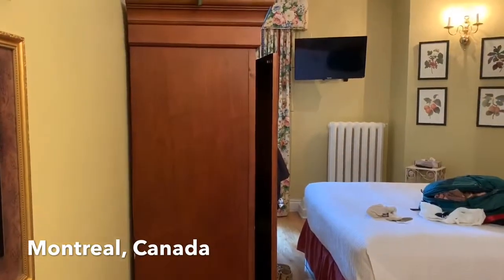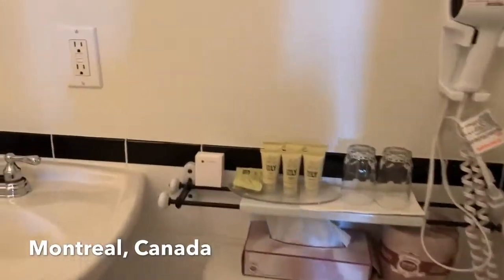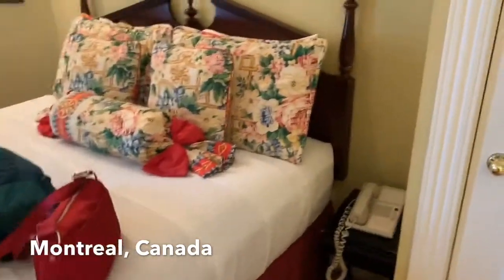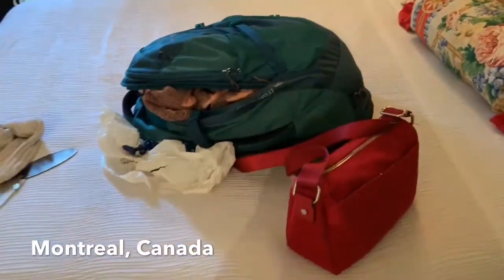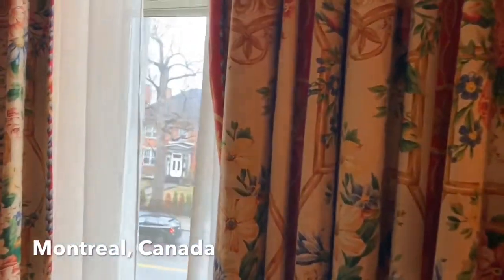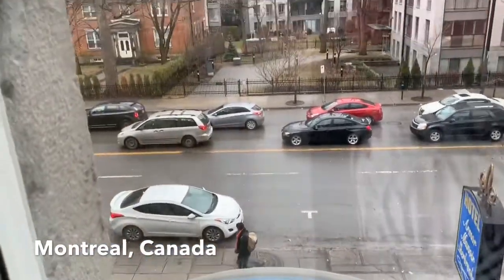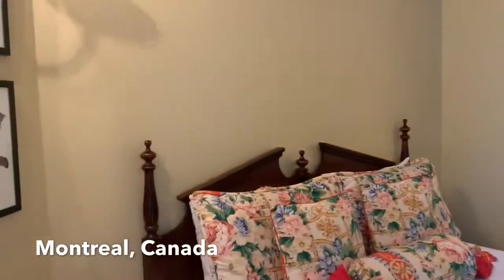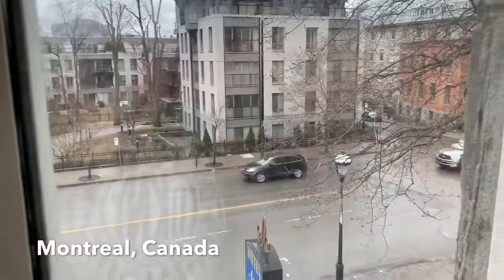Hotel Room Tour in Montreal Canada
My hotel room tour in Montreal Canada. It’s a very old property that is why there is no elevator.

Enjoy and be safe on your travels.🤗